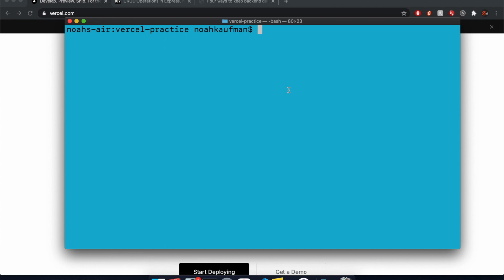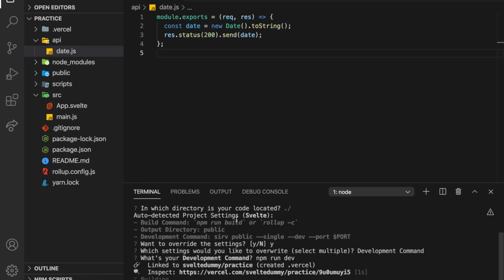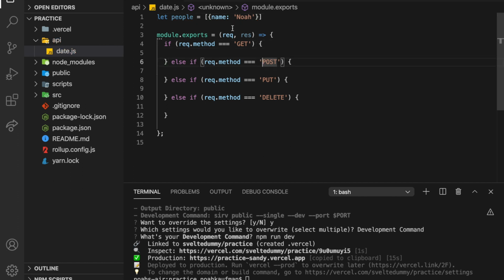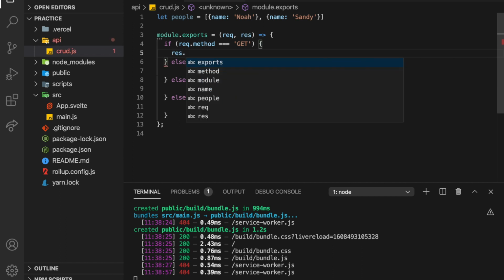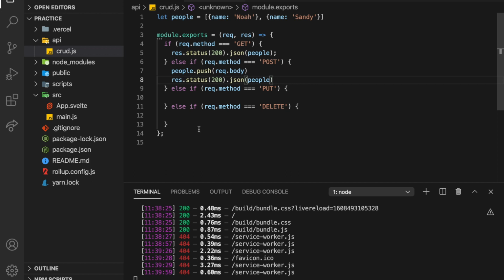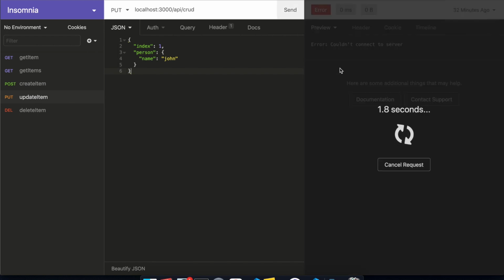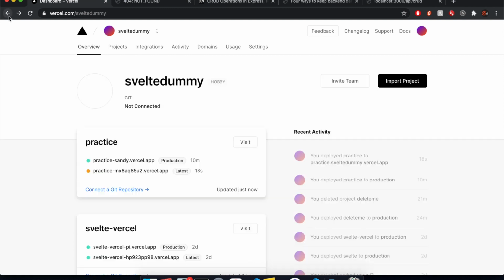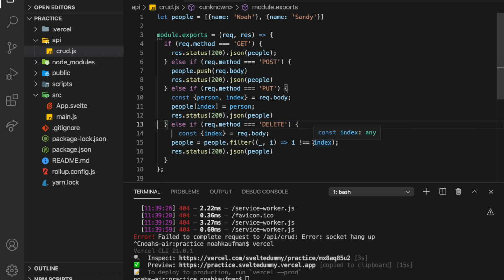Serverless App - Vercel Functions (Pt. 1)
Building a *simple* API for our serverless CRUD App.
The first part of Serverless CRUD App with Vercel, MongoDB, Node.js and Svelte. ❤️

TL;DW 👇

Sign up for Vercel, then you can set up and deploy a site with..
$ npm intall -g vercel
$ vercel init svelte name_of_project
$ cd name_of_project
$ npm i
$ vercel
(hit enter, enter, enter, enter)
for override settings type..
y, enter, down, down, space, enter, npm run dev

Do this to the Code
rename api/date.js to crud.js
paste this in crud.js

let people = [{name: 'Patrick'}, {name: 'Sandy'}, {name: 'Bob'}]
module.exports = function (req, res) {
  if (req.method === 'GET') {
    res.status(200).json(people);
  } else if (req.method === 'POST') {
    people.push(req.body)
    res.status(200).json(people)
  } else if (req.method === 'PUT') {
    const {person, index} = req.body;
    people[index] = person;
    res.status(200).json(people)
  } else if (req.method === 'DELETE') {
    const {index} = req.body;
    people = people.filter(function(_, i) { return i !== index });
    res.status(200).json(people)

$ vercel dev
then try it at localhost:3000/api/crud
or
$ vercel
then try it out at the link it gives you + /api/crud